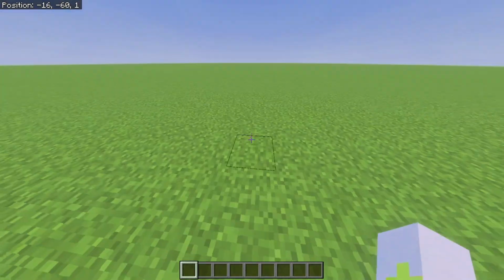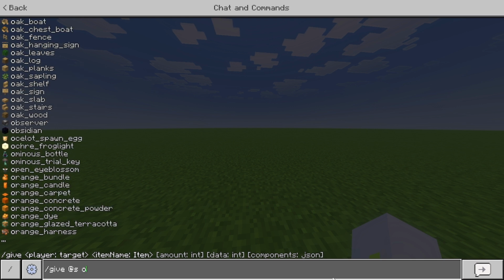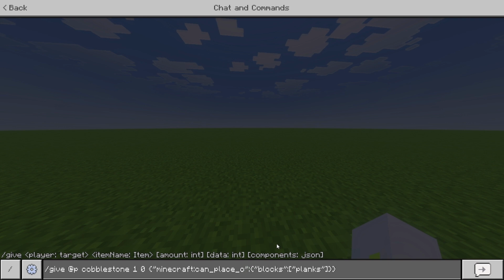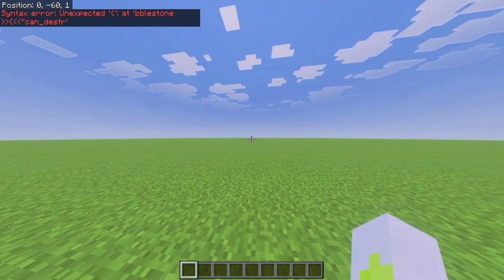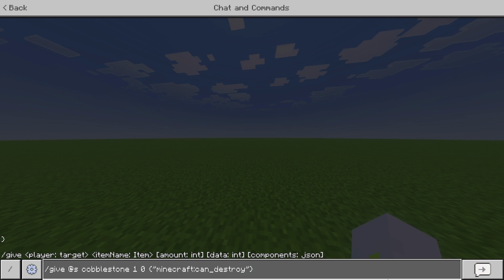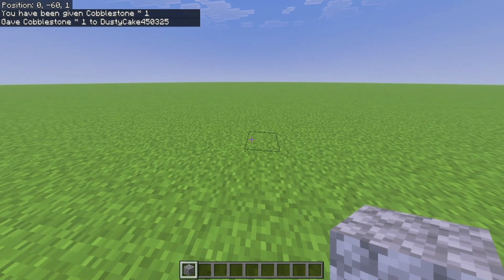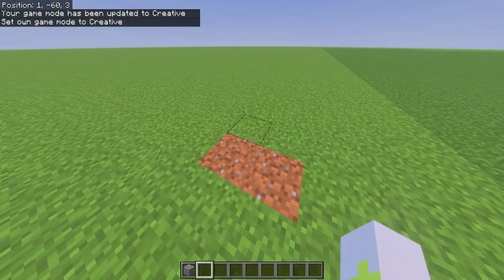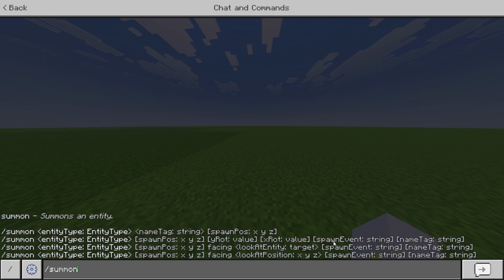Bedrock NBT data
I tell you guys how the Bedrock NBT data works, and why it doesn't allow Java OP stuff